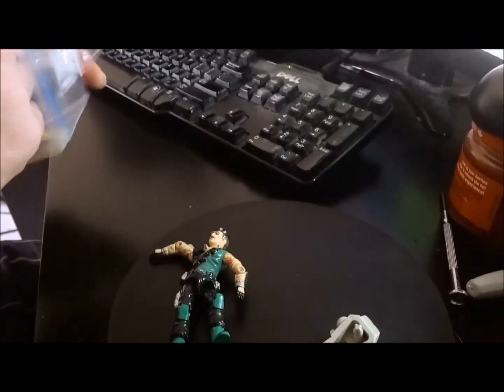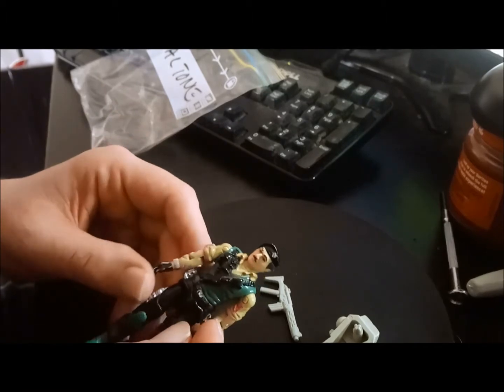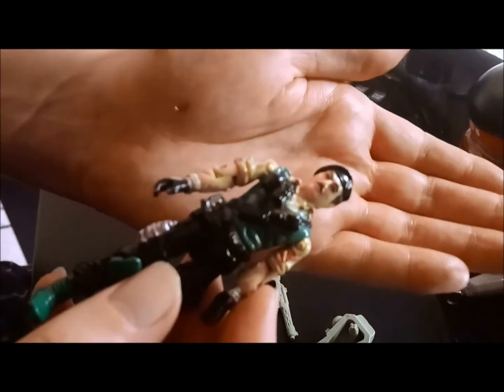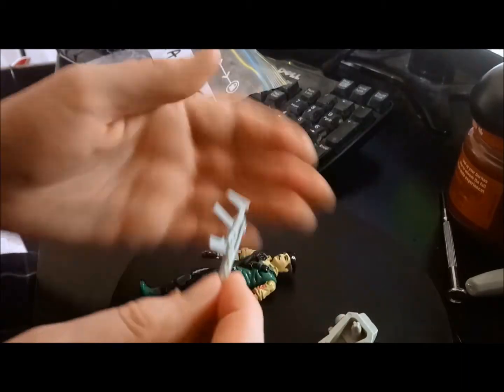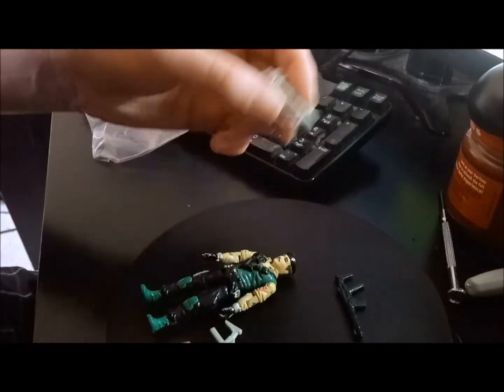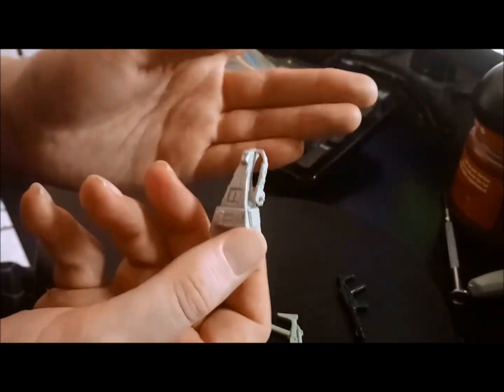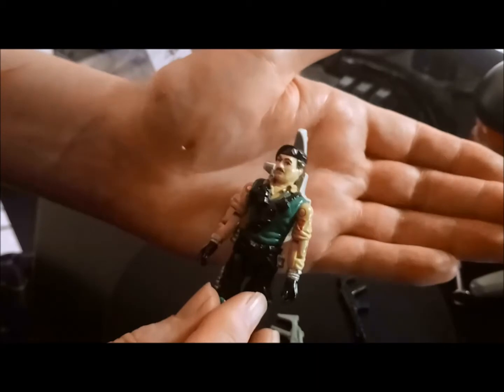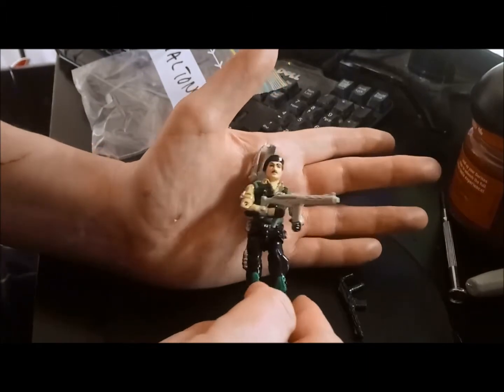G.I.Joe - DIAL TONE - Assemble The Troops - Rob Vegas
We're back with another classic from the 1980's

DIAL TONE

Not much assembly required cause this guy is tough as nails

So let's roll and get this troop assembled with the original equipment!!

Dial Tone makes a return to the show here in 2022 with his file card: